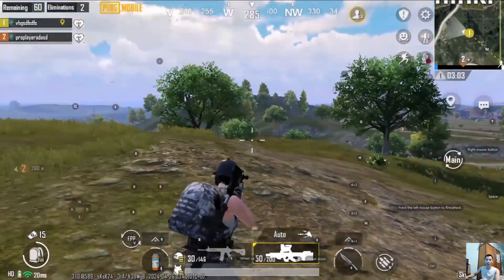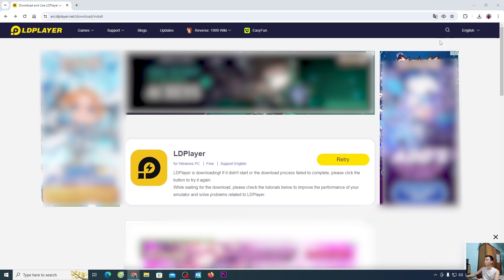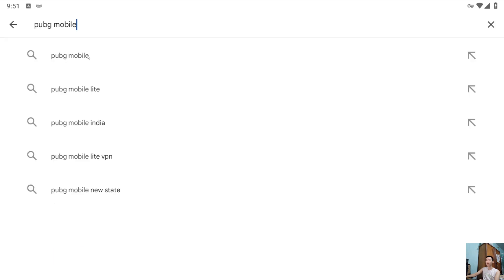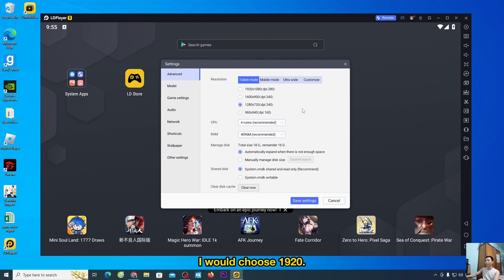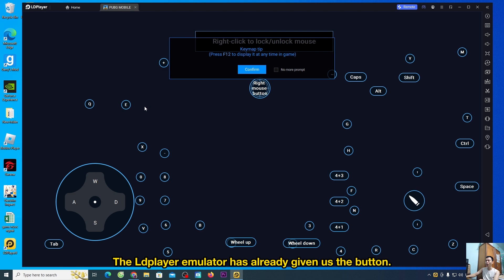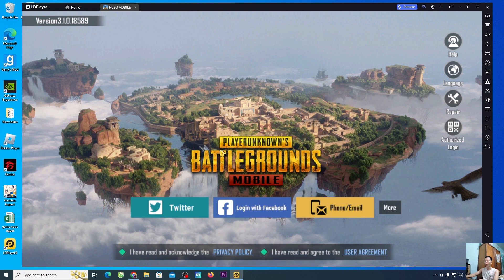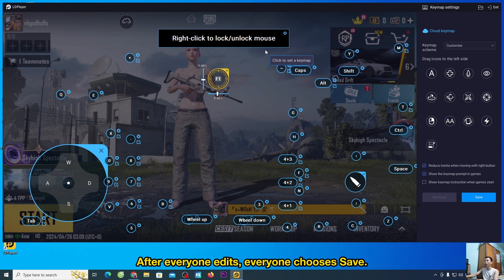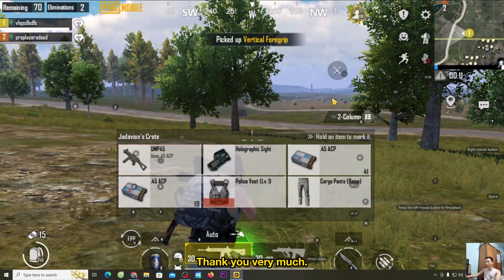How to play PUBG Mobile on pc - How to download PUBG Mobile on pc laptop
How to download the game PUBG Mobileon PC laptop so that everyone can play the game PUBG Mobile on their computer.
To play the game PUBG Mobile on the computer, we need to use the android pc emulator and in this video I will use the Ldplayer emulator.
It will be my motivation to make better videos for you.
Viho shares useful information about computers, softwares, word, excel, and etc.